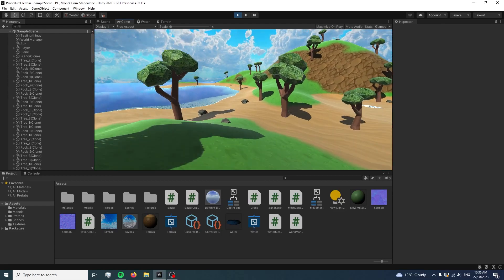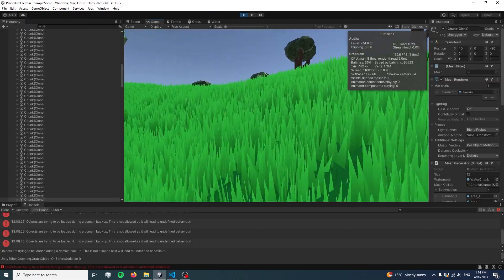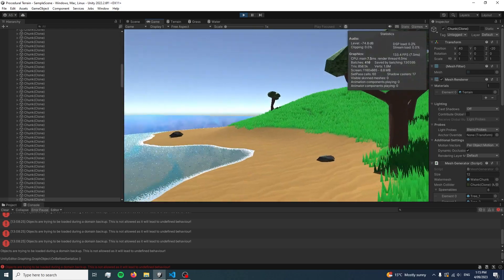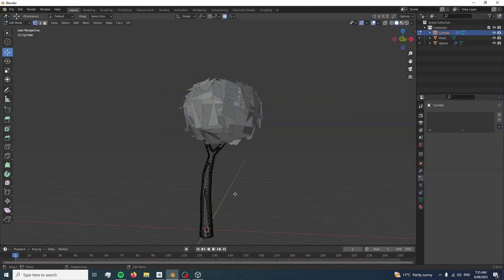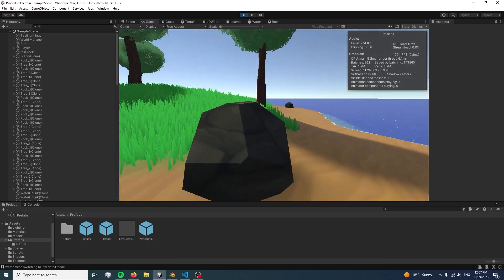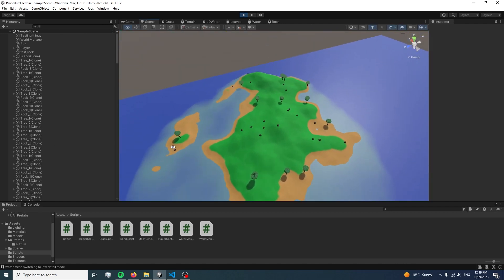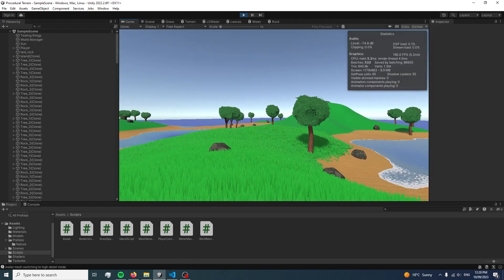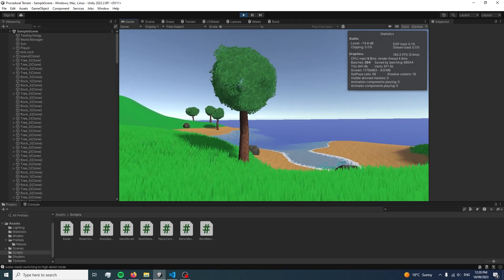Stylizing my Unity Game (Devlog #1)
I'll try and upload more devlogs soon because I haven't been uploading much recently